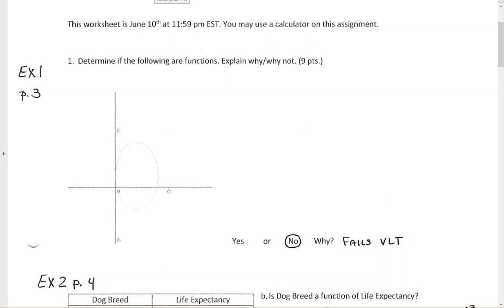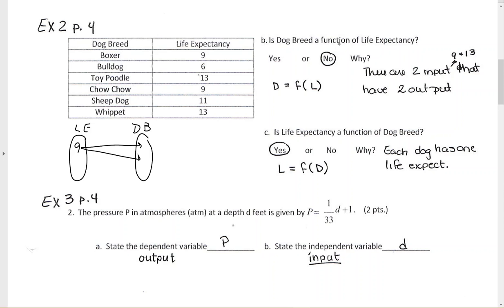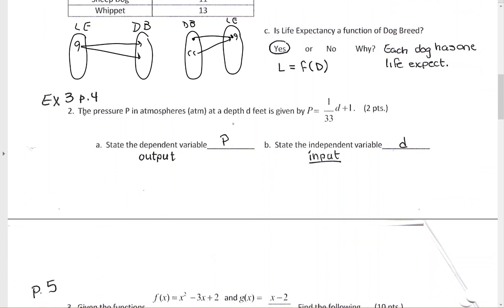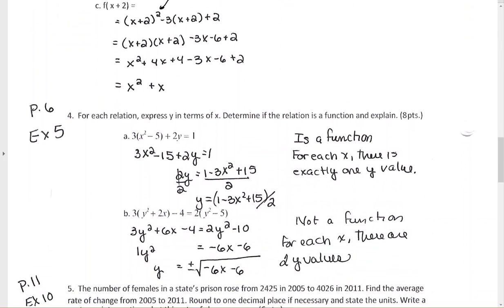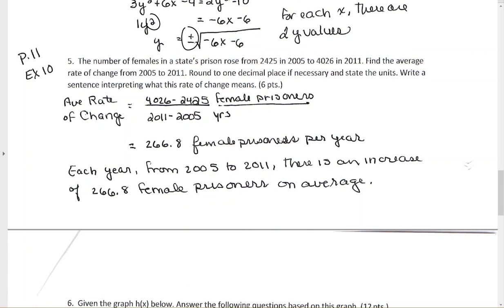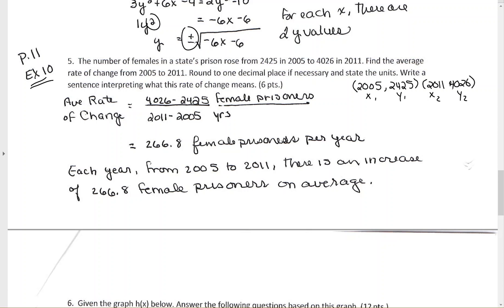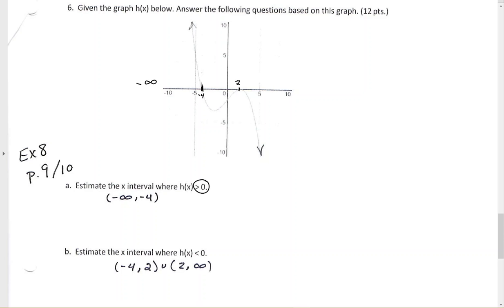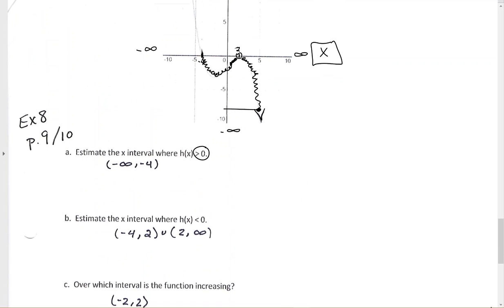Worksheet 1 answer video